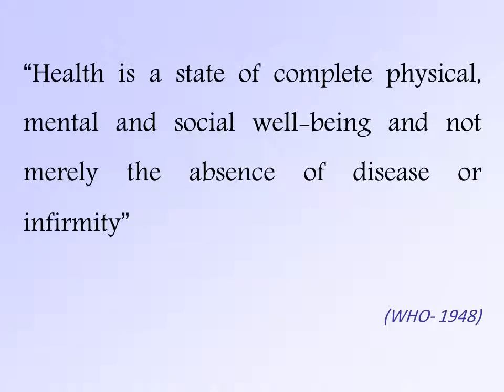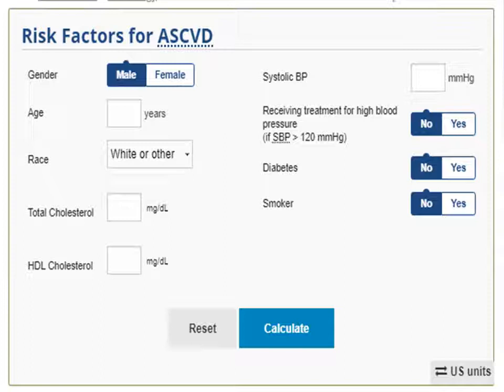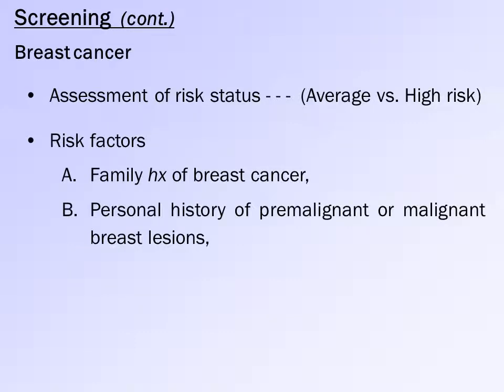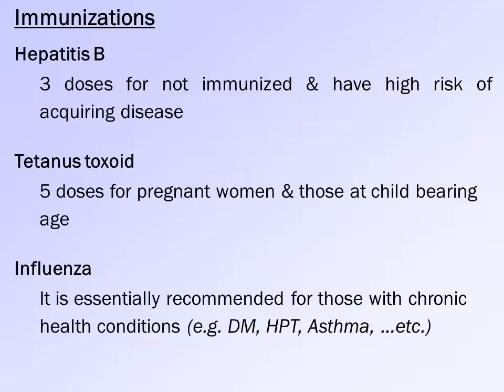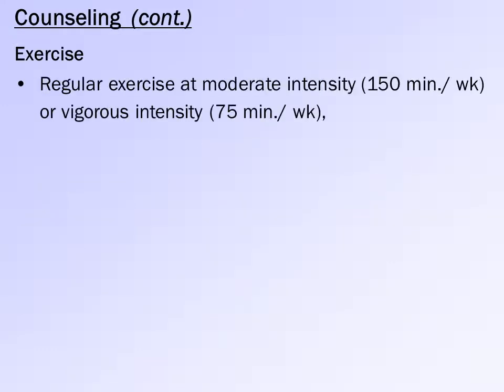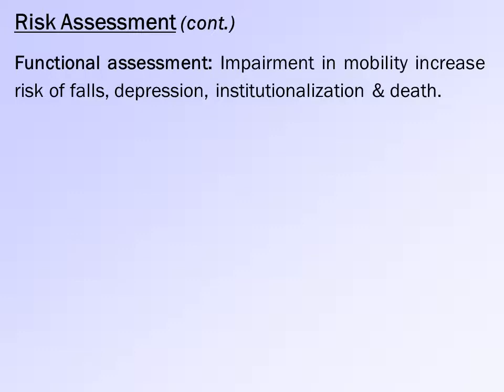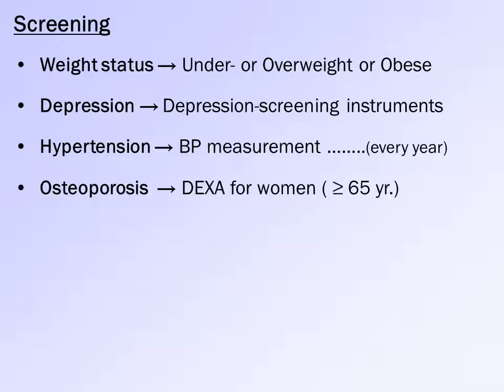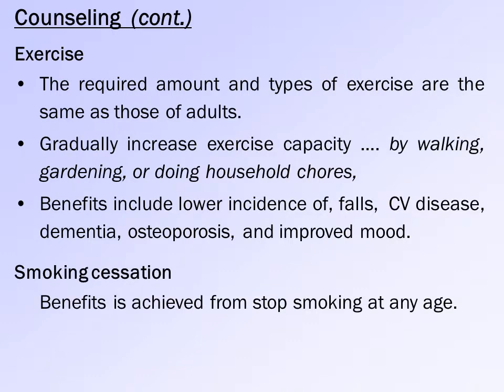Approach to Health | 2| ◢◤ Dr. Berq ◢◤ Lecture 31